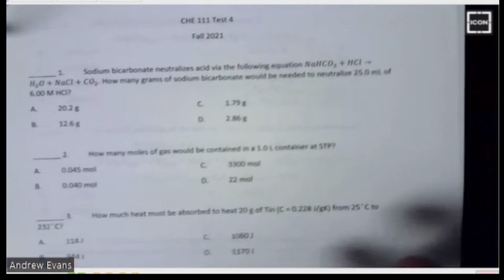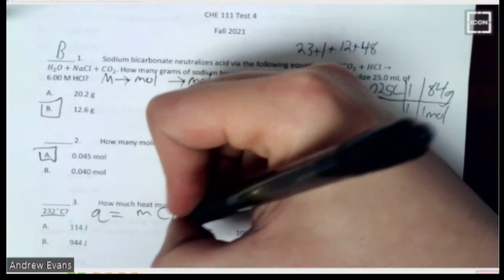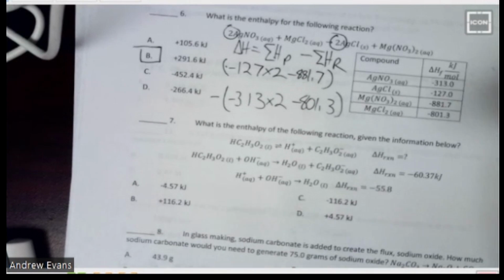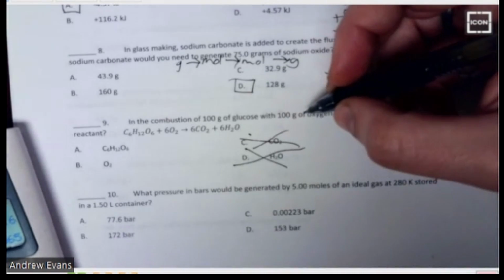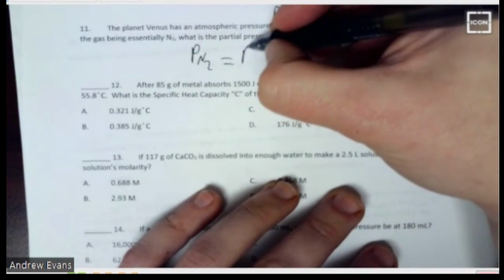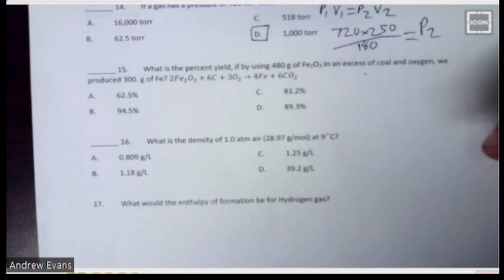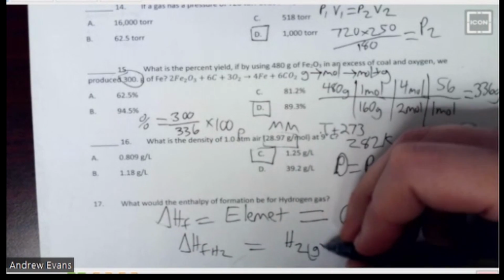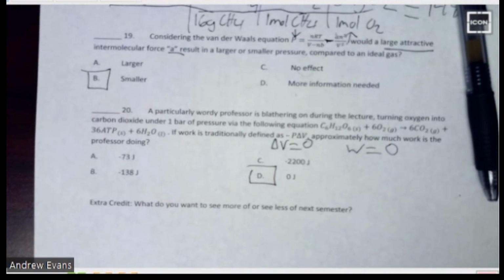CHE 111 SP22 T4 Practice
Here is the crib for the exam given in Fall 2021